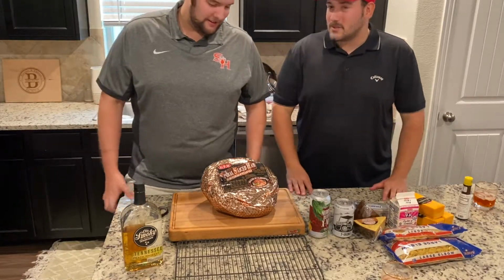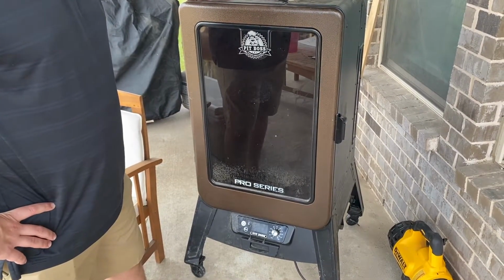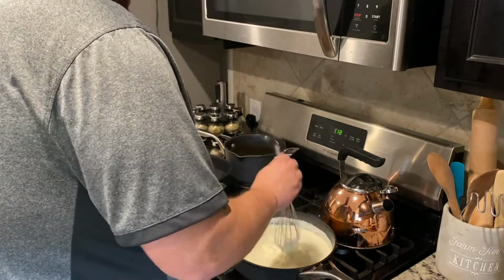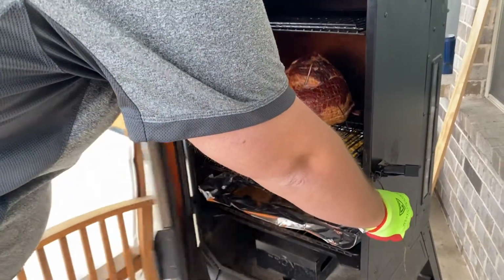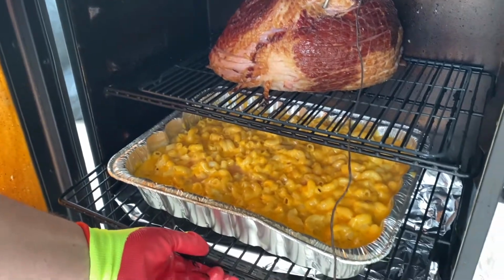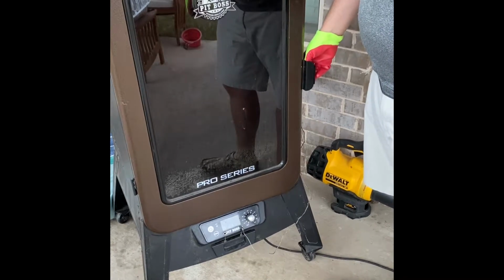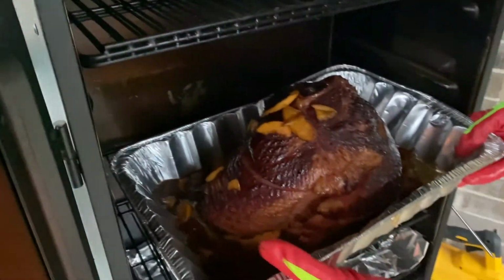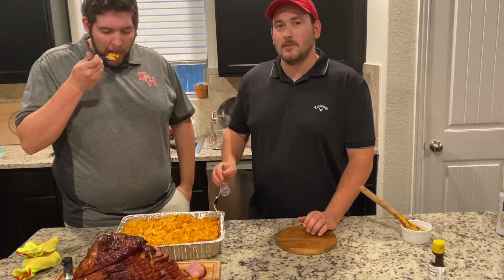How To Smoke a Glazed Ham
Thanks guys for watching!  Leave us a comment on what you guys want to see next.
Matt and Jay
- Craft BeerBQ

Double smoked Ham
1. Fire up the smoker 250 degrees
2. Get ham ready to put on smoker once it gets to temperature
3. Put ham in the smoker

Peach bourbon Glaze
1. Place 1 bag (12 oz) peaches (frozen or fresh) into a sauce pan
2. Combine brown sugar packet / spices that came with ham and get it to a simmer
3. Add 1/4 cup of Peach bourbon (ole Smokey distillery from Nashville, Tn)
4. Let simmer for 5-10 minutes until the glaze thickens up.
5. Put glaze all over ham whenever the ham has about 30-45 minutes left (around 120-130 internal)

Smoked Mac and Cheese
1. Cook noodles to package recommendation
2. Heat skillet up and melt 1/2 cup of butter.
3. Add about 4 tablespoons of flour and combine until there are no clumps
4. Pour in 2 cups half and half and continue to whisk
5. Melt 4 oz of cream cheese while continuing to whisk.
6. Combine 3 cups of cheddar and 1.5 cups of smoked bacon Gouda and keep whisking until all combined and no clumps
7. Place almost cooked macaroni pasta aluminum tray
8. Pour cheesy mixture on top and mix until cheese covers the noodles
9. Place in smoker for about 1-1.5 hrs and enjoy!